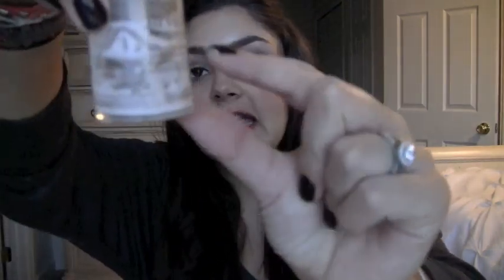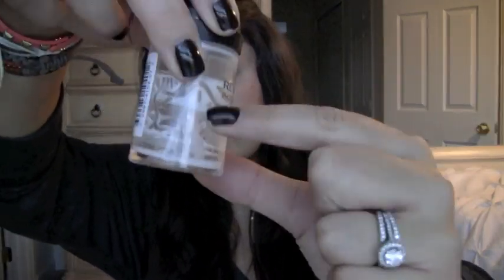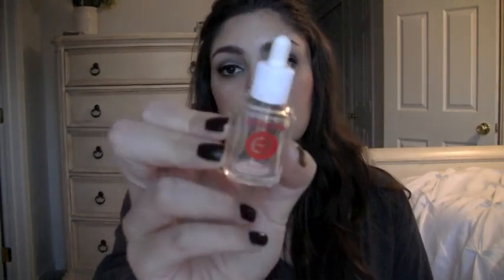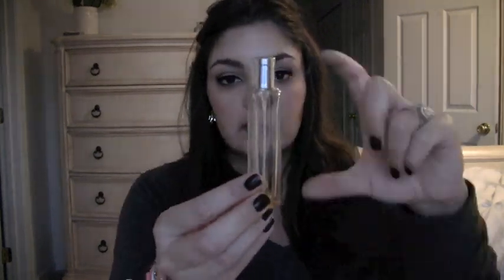Products I've Used Up-December 2012!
Bioderma - Amazon / Ebay
C.O. Begelow Rose Wonder Cold Cream
Hermes Ambre Narguile - ONLY SOLD IN STORE

What I'm Wearing:
Eyes: MAC Brule, Charcoal Brown
Cheeks: MAC Stark Naked
Revlon Pink Truffle
Earrings: Auden
Necklace: Tiffany & Co.
Bracelets: Gift